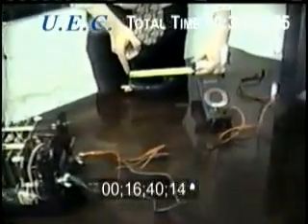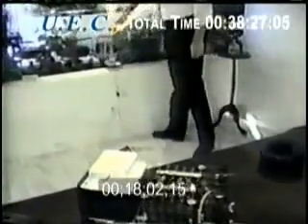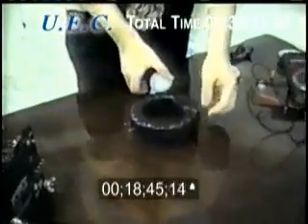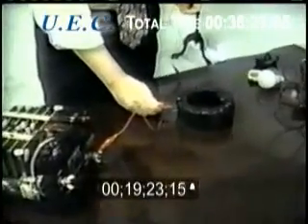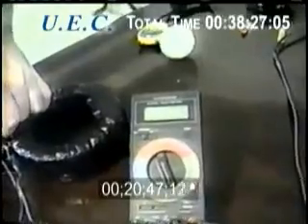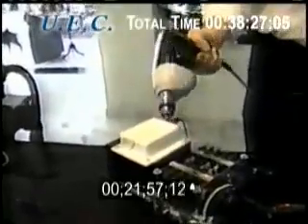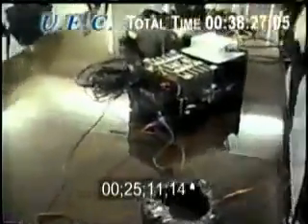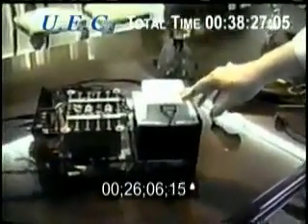Free energy TPU (Steve Marks) part1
please spread this video